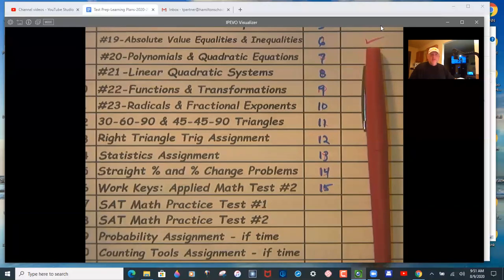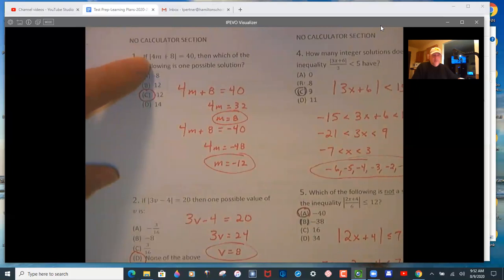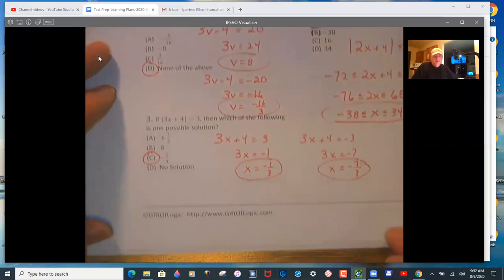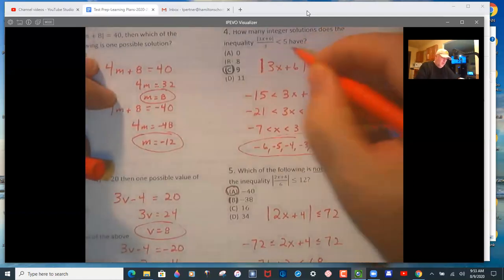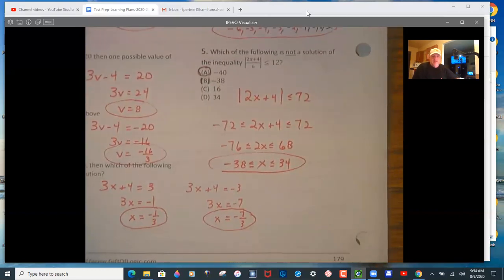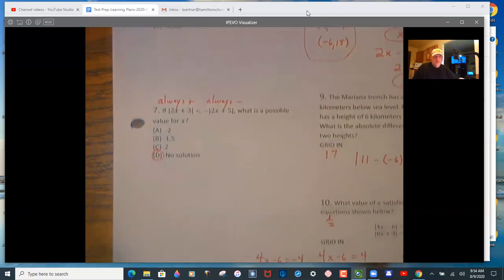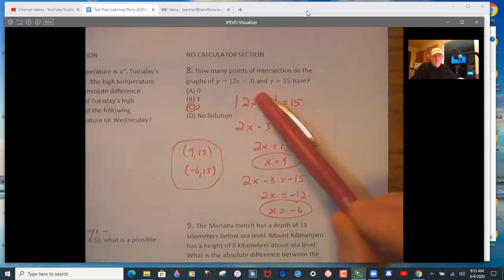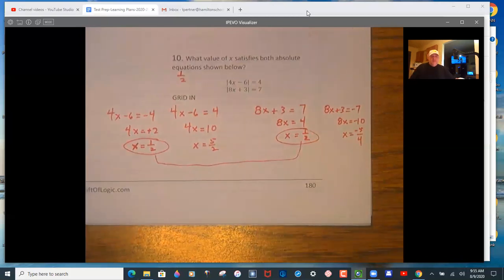Mr. Pertner-Test Prep-Absolute Value Equations & Inequalities